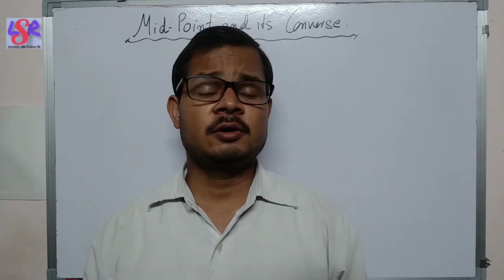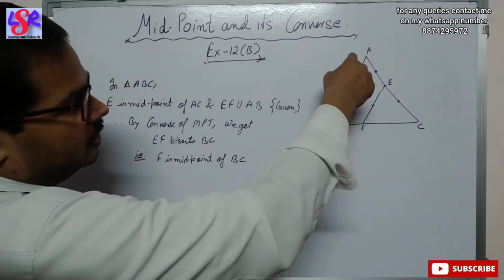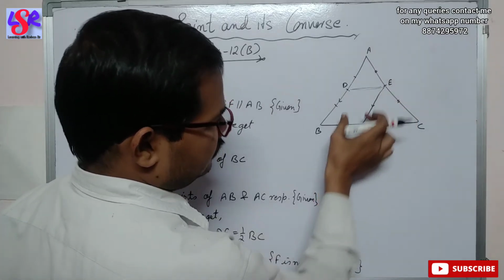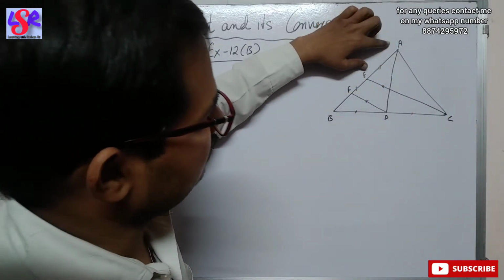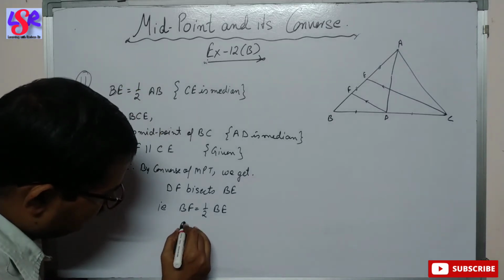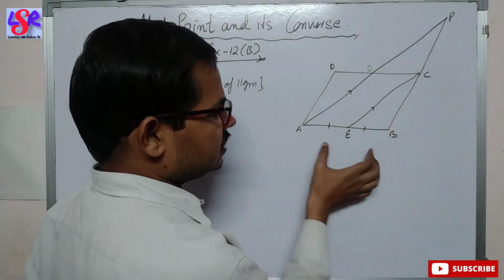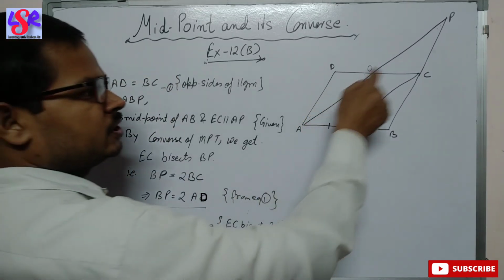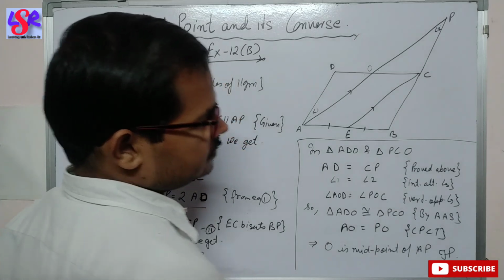Class 9, Mid-Point and it's Converse, Ex- 12(B), Q.10 to Q.12 Concise Mathematics... by Roshan Sir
In this video we will learn to do the questions based on Equal Intercept Theorem...

we have did questions from 10 to 12 of exercise 12(B) in this video